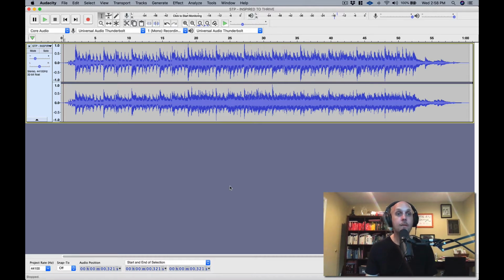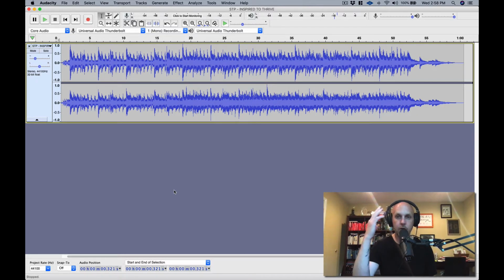Recording the Intro/Outro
We've spent a lot of time planning and setting our podcast up for success but now it's time to record!

This is going to save you valuable time when editing your podcasts in the future by having a pre-baked intro that you can literally import in for you episodes.

I hope you're getting excited because we're going to have some fun!